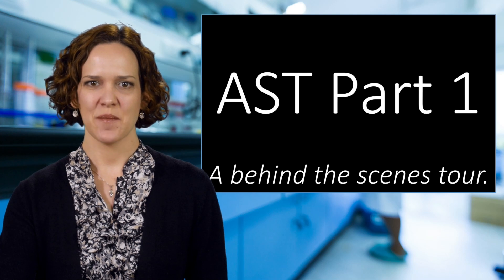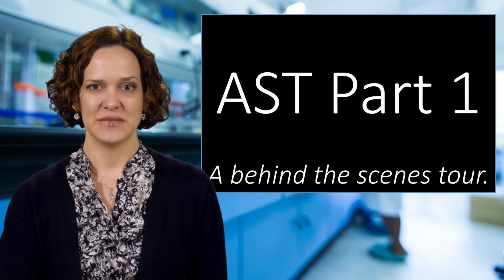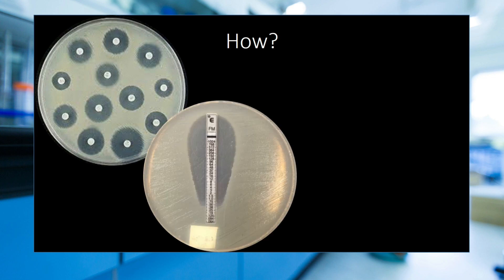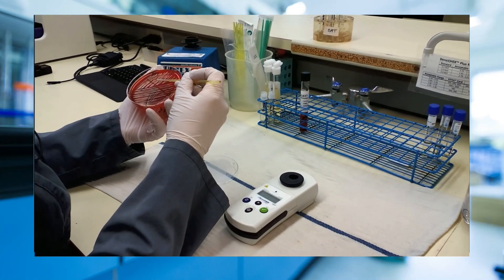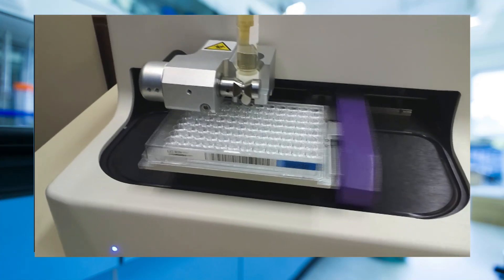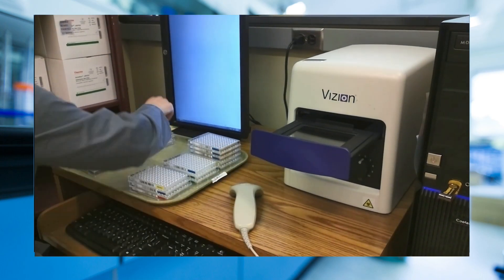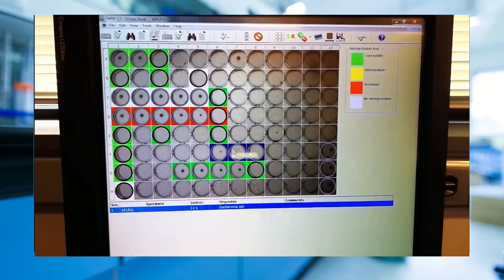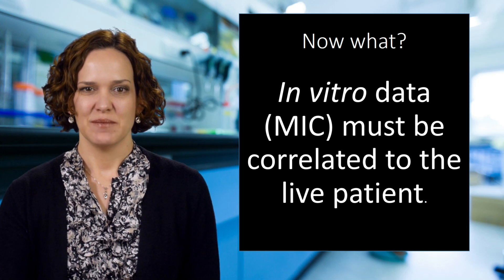AST part 1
Let MicroMavenDVM take you on a behind-the-scenes tour of antimicrobial susceptibility testing (AST) in a veterinary diagnostic laboratory. You'll never have to wonder again what the microbiology lab is doing with the bacteria they grew from your clinical sample.